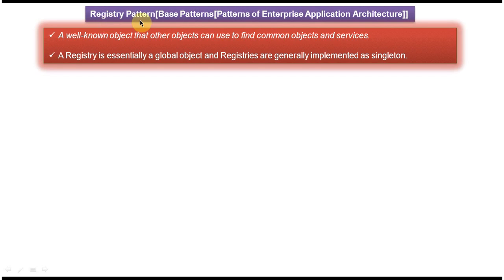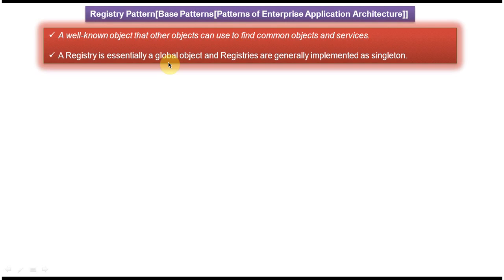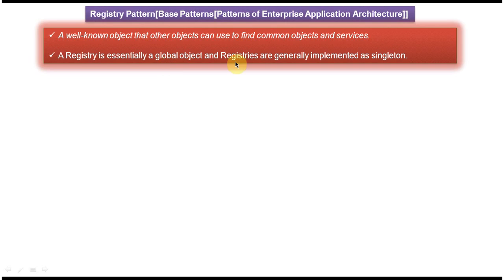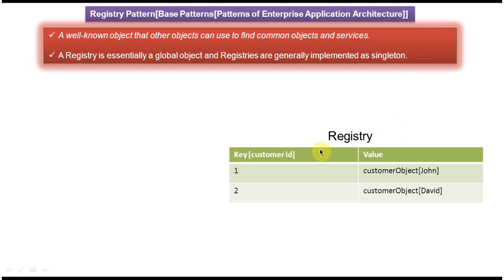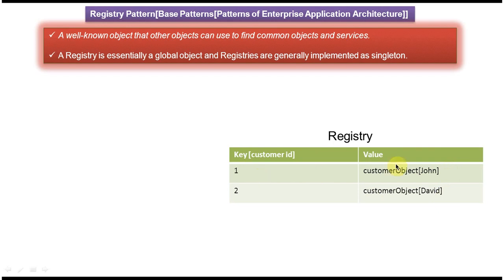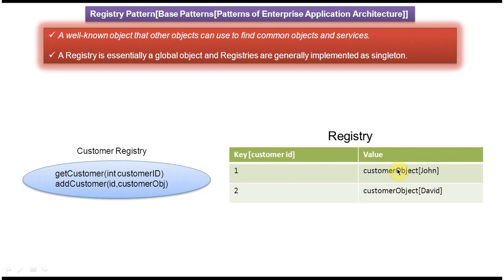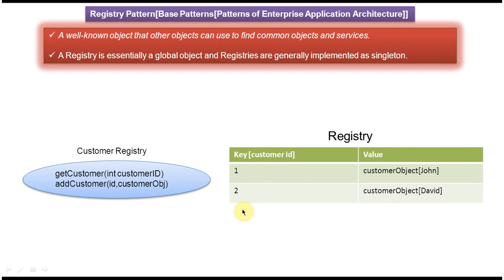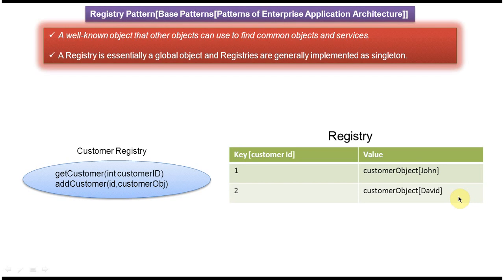Registry Design Pattern Demystified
The Registry Design Pattern, also known as the Registry or Registry Map, is a software design pattern that provides a central place to store and retrieve objects within an application. It acts as a global repository or registry where objects can be registered and accessed by other parts of the system.

In this pattern, a centralized registry is used to maintain references to various objects or resources, typically identified by a key or name. Other parts of the application can then retrieve these objects from the registry using their respective keys. This decouples the creation and management of objects from their usage, promoting flexibility and reusability.

The Registry Design Pattern is commonly used in scenarios where:

1. Multiple parts of the system need access to shared resources.
2. Objects need to be created dynamically at runtime.
3. A global configuration or settings need to be accessed across the application.

Key components of the Registry Design Pattern include:

1. Registry: The central repository that stores references to objects.
2. Client: The part of the application that accesses objects from the registry.
3. Object: The objects or resources that are registered with the registry.

Benefits of using the Registry Design Pattern include:

1. Centralized management of objects: Objects are stored in a single location, making it easier to manage and access them.
2. Encapsulation of object creation logic: Clients can access objects without needing to know how they are created.
3. Promotes decoupling: Objects can be replaced or updated without affecting other parts of the system.
4. Improved performance: Reduces the overhead of creating and destroying objects repeatedly.

Overall, the Registry Design Pattern is a useful tool for managing dependencies and promoting flexibility in software systems.